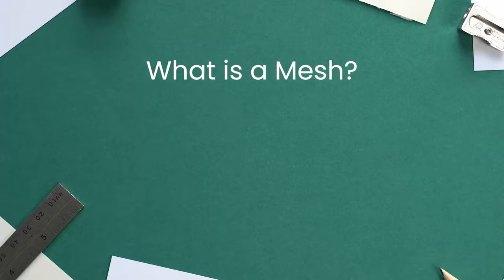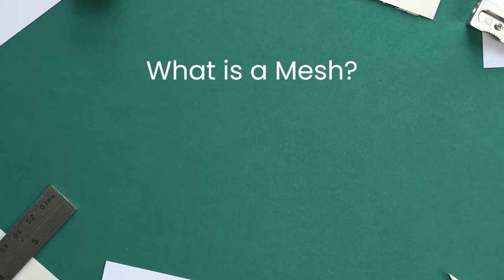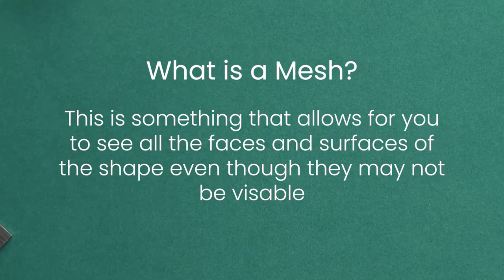Drawing for Beginners: Learn How to Draw | Part- 9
Learn how to draw everything, with the three main principles of drawing.

The lessons are split into three mains section: Perspective, Value and Composition. The lessons are filled with examples, demonstrations and small exercises for you to complete which all lead to a final class project where we will be creating 4 drawings. Each class has a related resource which you can work along with as Smit demonstrates. Working on the project is the best way for you to learn!

The equipment needed for this class will be a pencil and paper, so it is accessible for all. However, if you do have an iPad and Procreate, feel free to use this to participate in the class too.